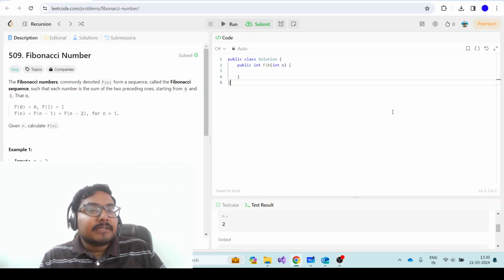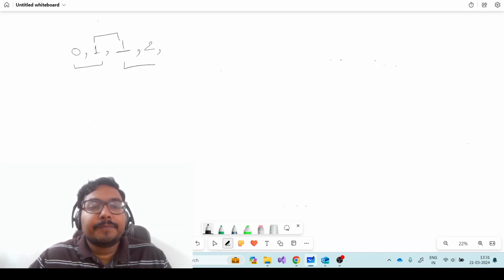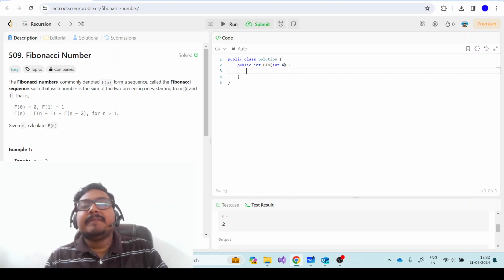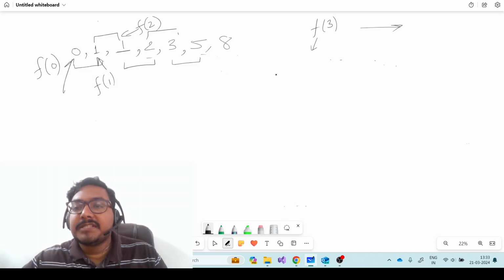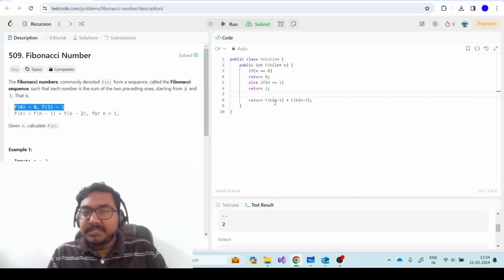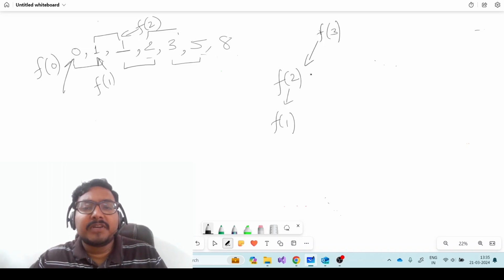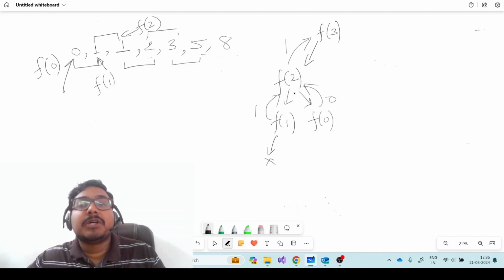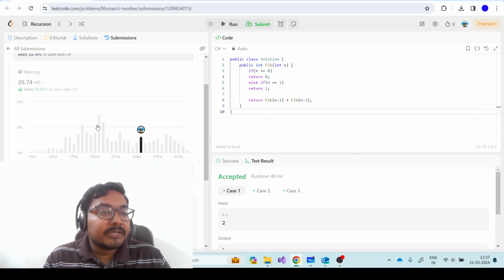What is Recursion?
We will explore recursion with a simple example.